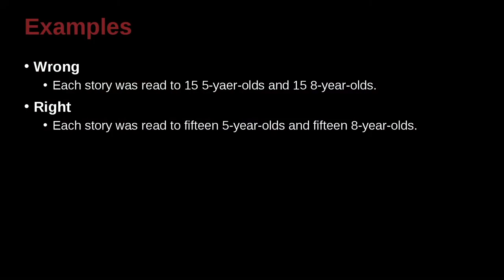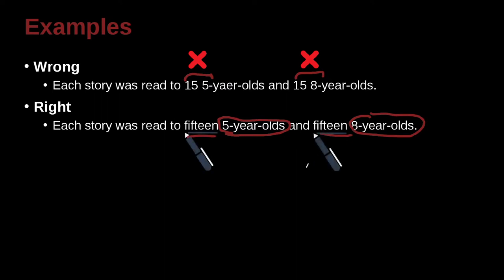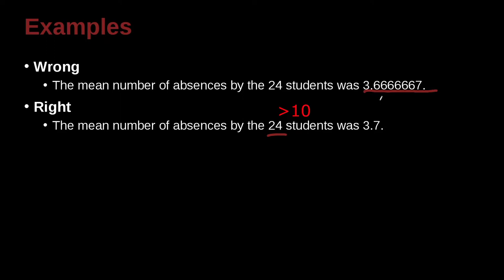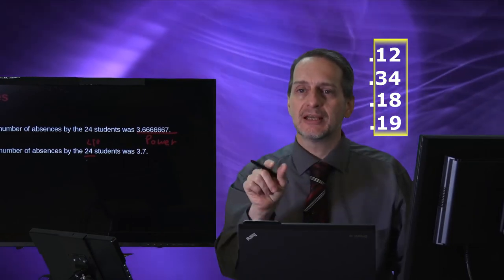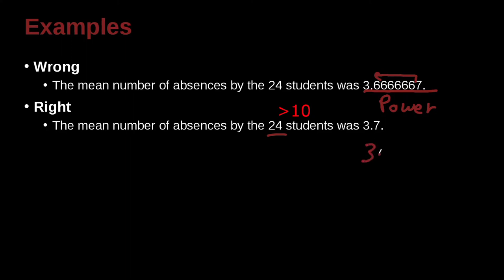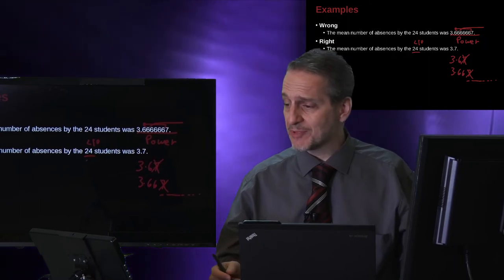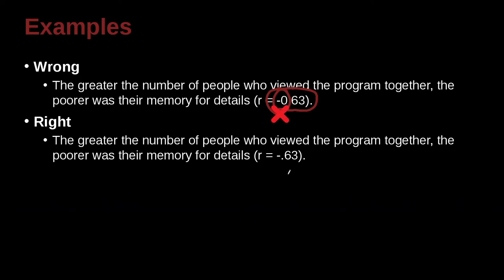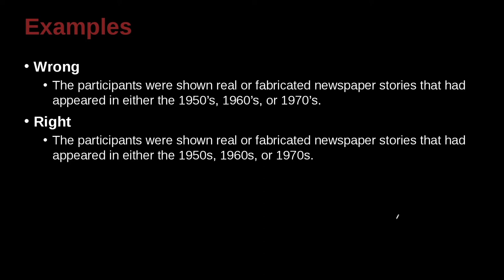APA論文寫作風格及規範 APA MOE MOOC 2022 Unit 5.5 Practice Sentences 3